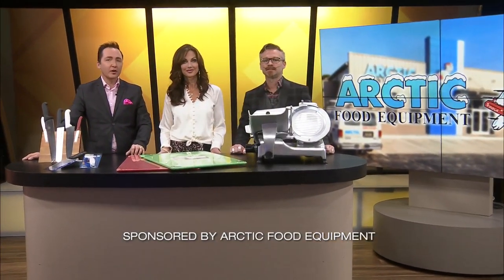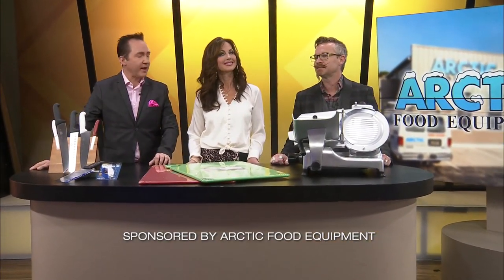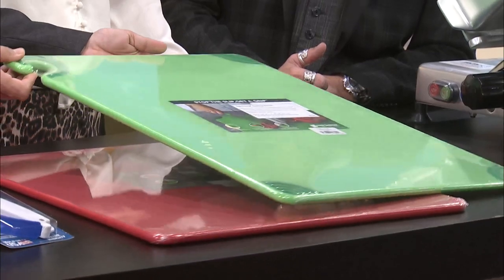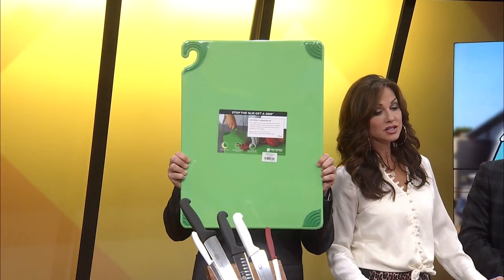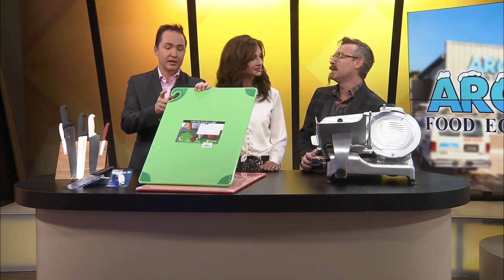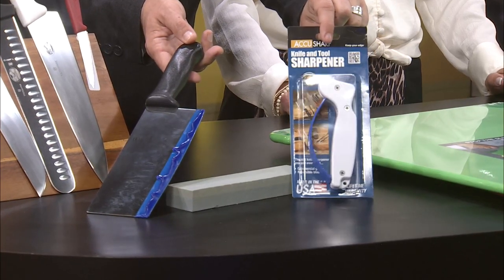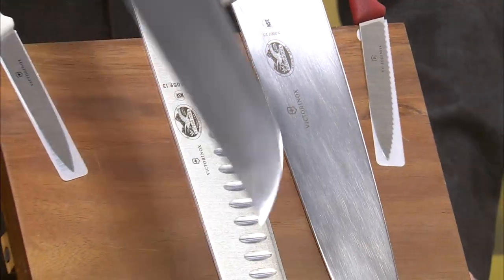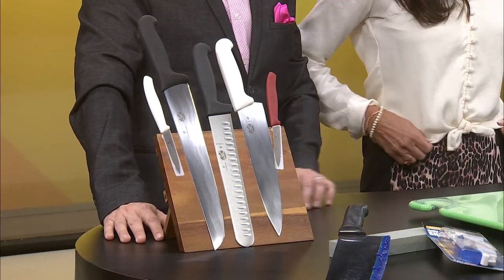Ozarks FOX AM-Slicing Meat with Kurt from Arctic Food Equipment-10/13/21